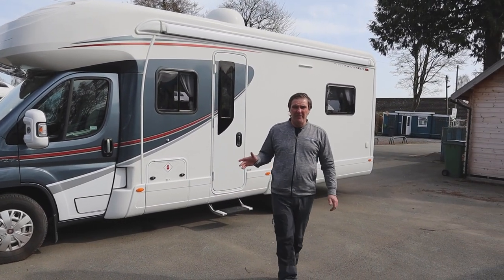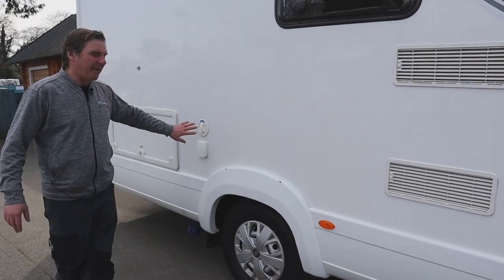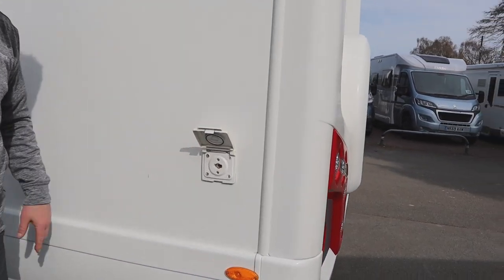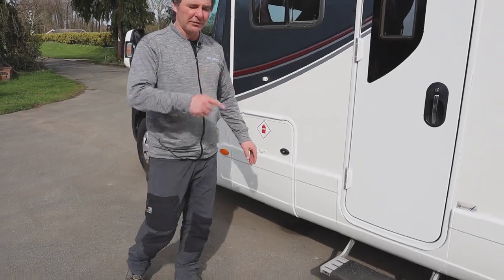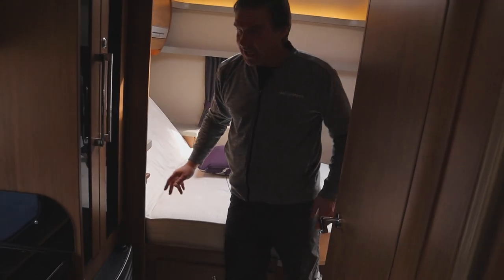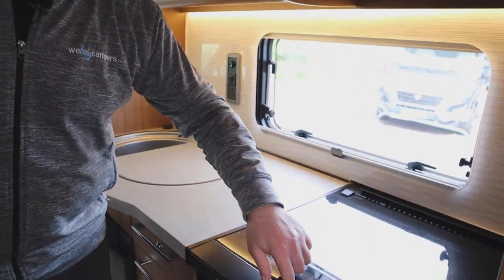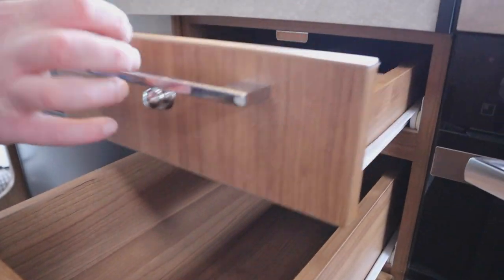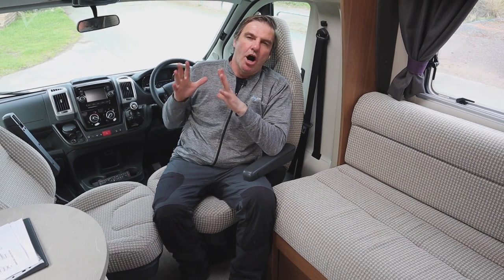Autotrail Tracker RB - 4 BERTH ! ( Motorhome Review )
Autotrail Tracker RB Motorhome a four berth Motorhome perfect for all your motorhome needs at 7.6 metres long with end island bed.
We have a look at the Autotrail Tracker RB with a  island bed and show you around the Motorcaravan.